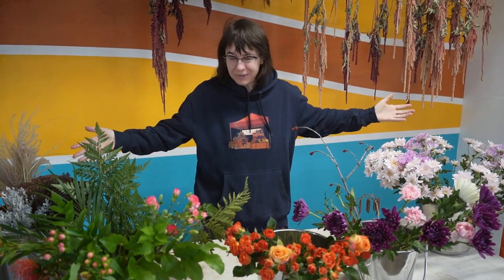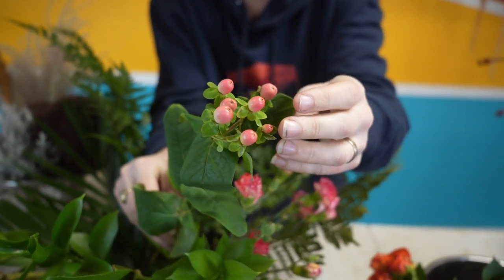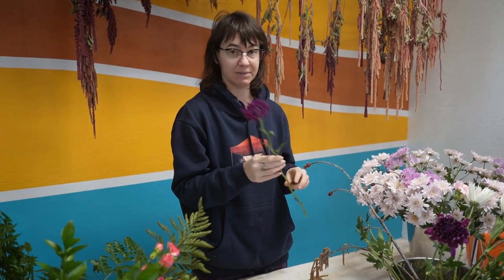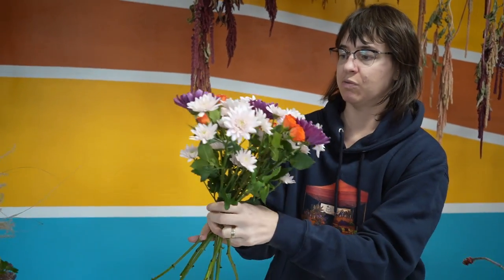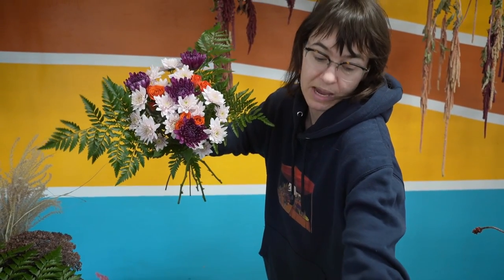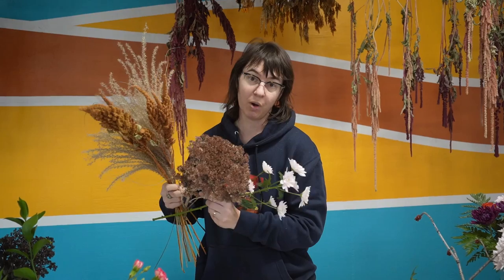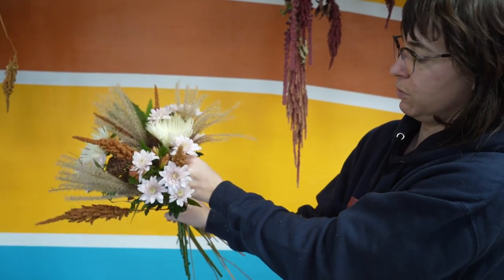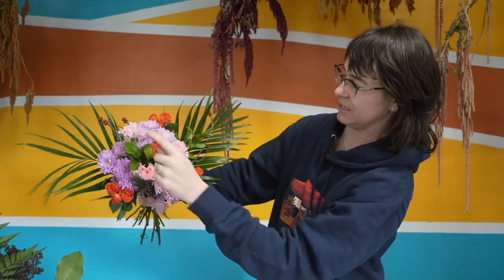How To Make A Great Bouquet EVERYTIME!!!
The very first time I went to put together a bouquet for the farmers market, I had to do a google search to figure out what to do.  But, now, 4 years later, I feel confident with the tricks I've picked up from the experts, and by experimenting with my personal style.  I walk you through how to make a great bouquet everytime, no matter if you are using fresh local flowers from your garden, or cheap bunches you can pick up at the grocery store.  Understanding the basics of how to make a spiral bouquet, and the elements that you are working with, means that the process is simple.  I also share lots of tips I've picked up along the way, so make sure to watch till the end!

SUPPORT US

Amazon Wishlist

Our Camera

Our Mic